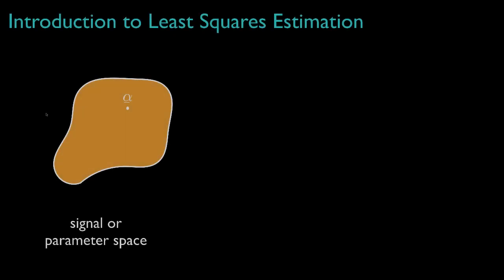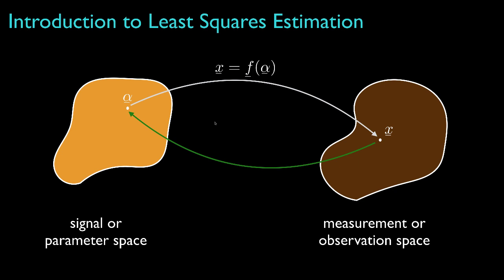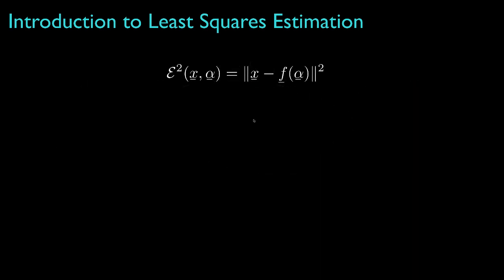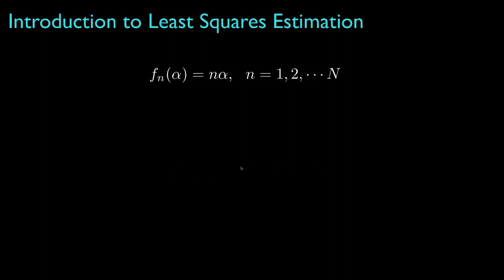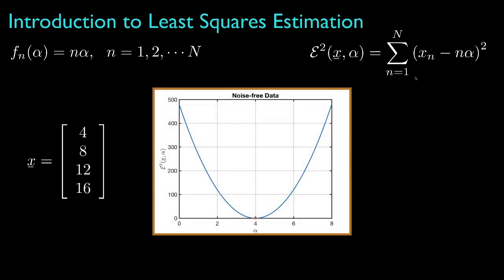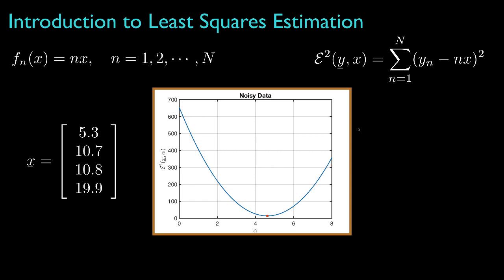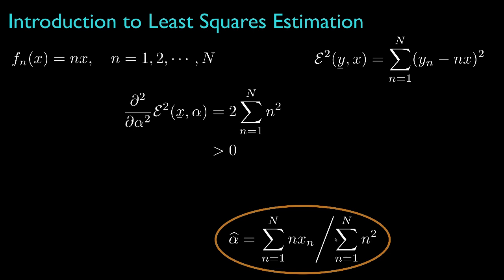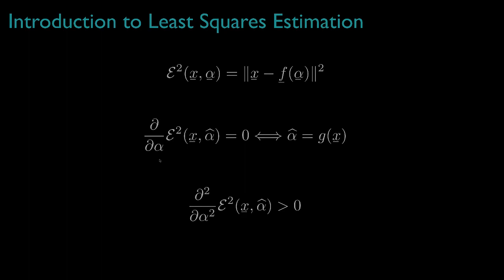Introduction to Least Squares Estimation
In this lesson, we’ll introduce the concept of least-squares estimation for identifying an unknown parameter or signal from a measurement or observation in the presence of model uncertainty or noise.